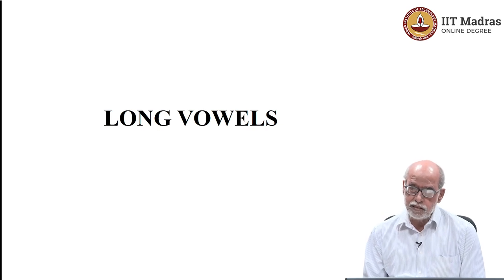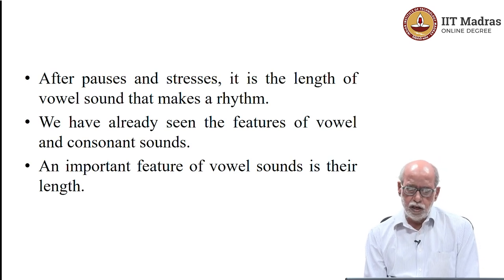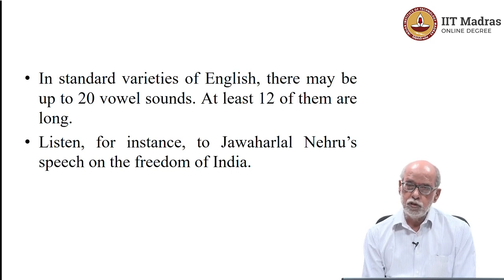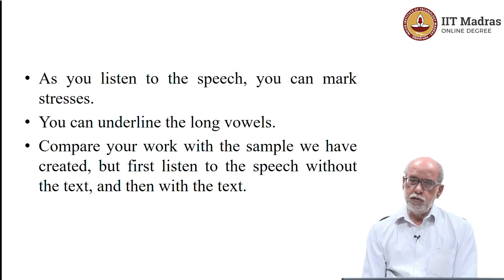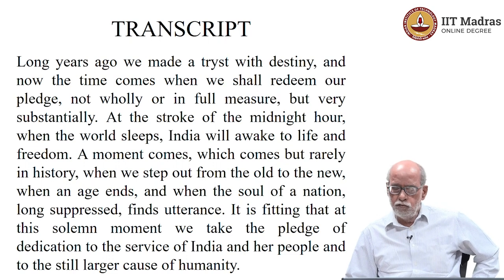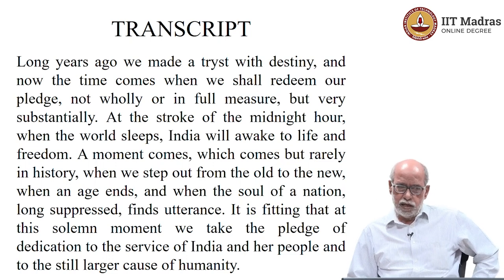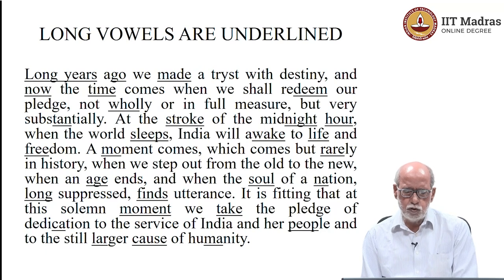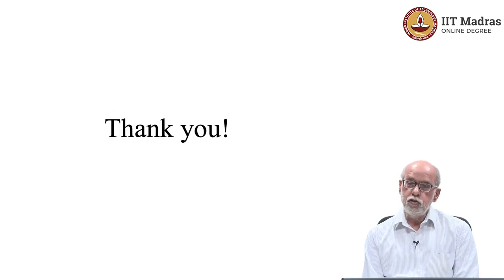Long Vowels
"Course Name: English II
Taught by: Dr. Shreesh Chaudhary, Retd. Professor, IIT Madras
Topic: Long Vowels
Week:
The lecture will help learners  identify long vowels in a real-life speech.

"Kindly watch the YouTube video suggested in this module.
Link to the video: IIT Madras welcomes you to the world’s first BSc Degree program in Programming and Data Science. This program was designed for students and working professionals from various educational backgrounds and different age groups to give them an opportunity to study from IIT Madras without having to write the JEE.  Through our online programs, we help our learners to get access to a world-class curriculum in Data Science and Programming.